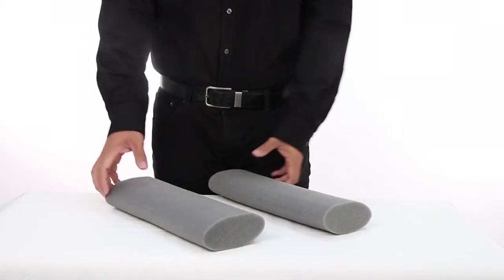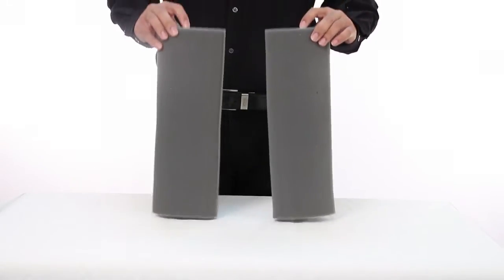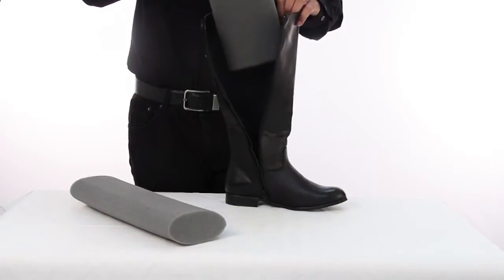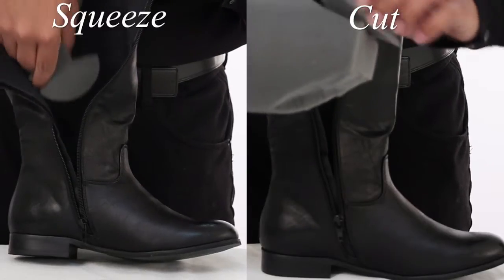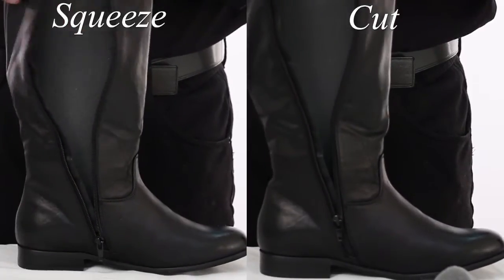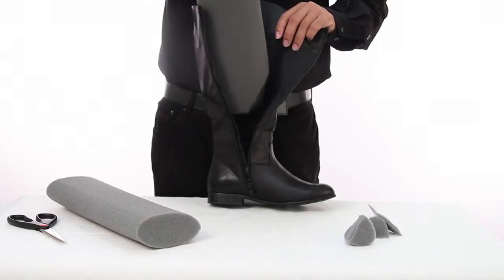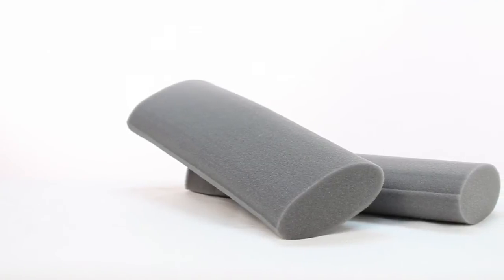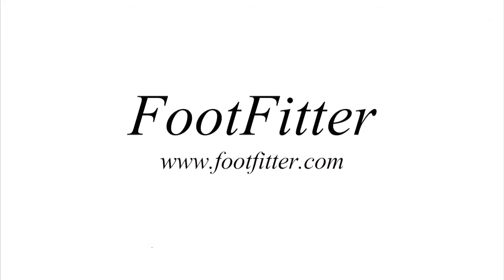FootFitter Foam Boot and Shoe Shapers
Featured Product - FootFitter Foam Boot and Shoe Shapers

Also, read our in-depth blog post on the necessity of shoe trees for your favorite pairs of shoes

These foam shoe trees are a great choice in closet organization. They are economical solution for outfitting all of your boots. They measure 14" in length and can be easily cut for shorter boots. The foam gives the right amount of tension to keep your boots from wrinkling. Comes in a pair.

For more boot trees and shapers, click the following link to see our selection

for more premium shoe care products!